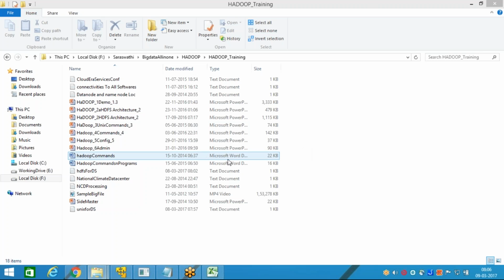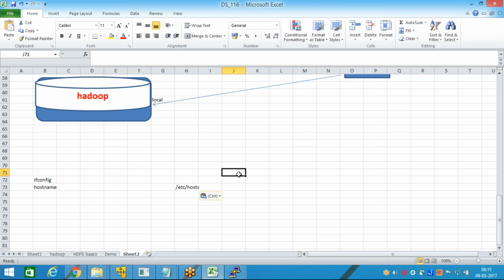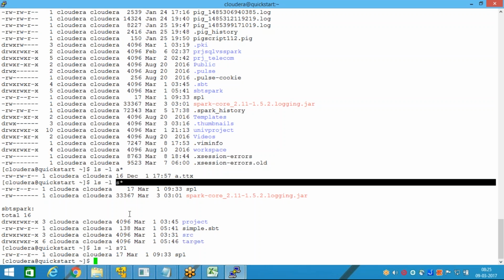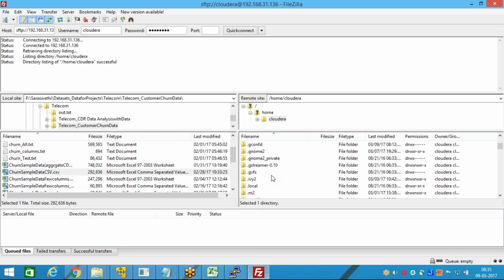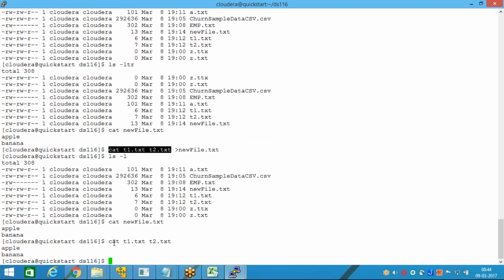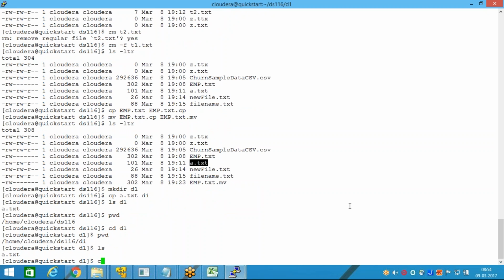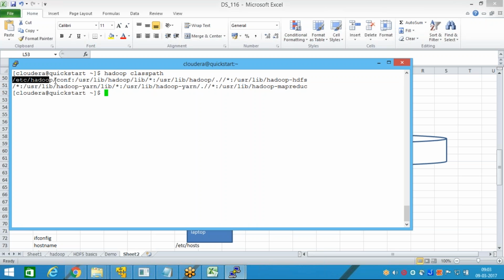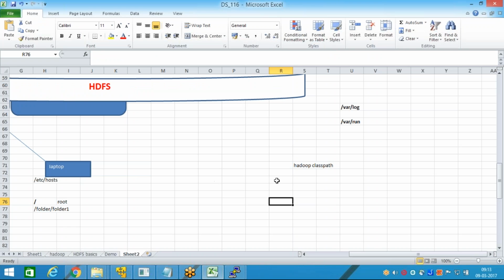2017 03 09 08 06 hadoop basics3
hadoop,hadoop basics,unix